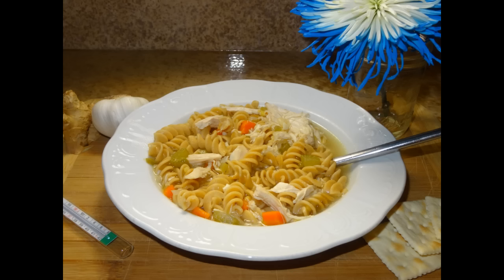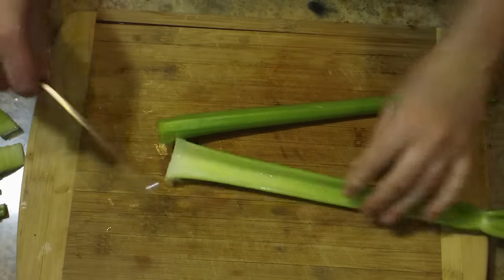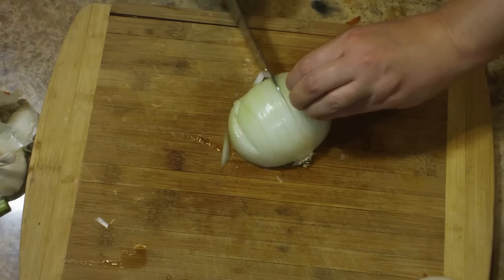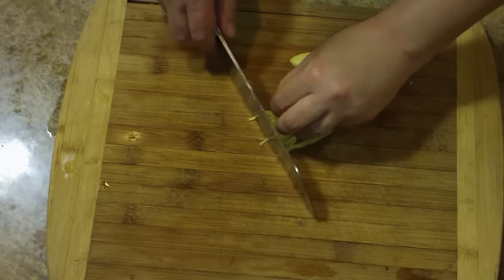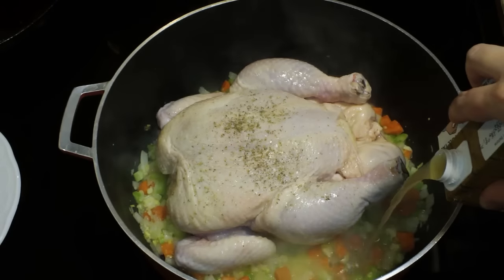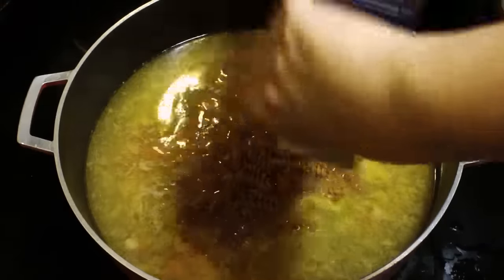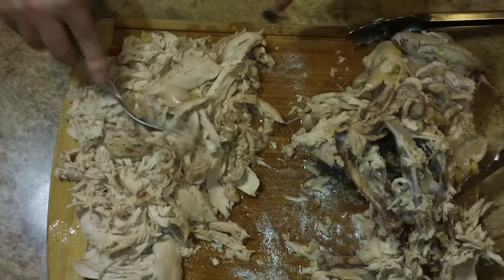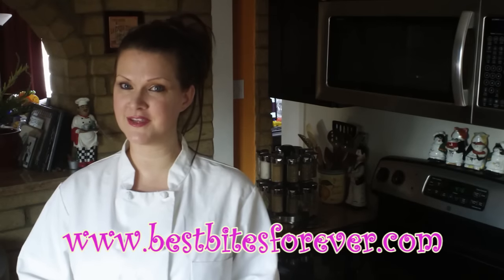Chicken Noodle Soup - Get Well Soup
Chicken Noodle Soup, a.k.a. Get Well Soup is a necessity during cold and flu season which is upon us - make this soup as a helper!
A list of ingredients is given at the very end of the video :)

Here are a couple of great ways to use the extra chicken from this recipe -